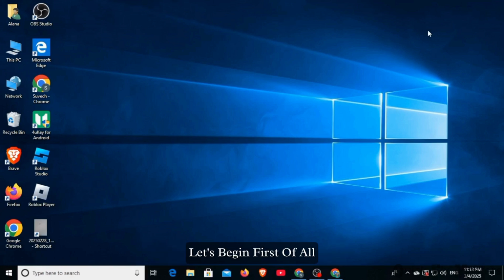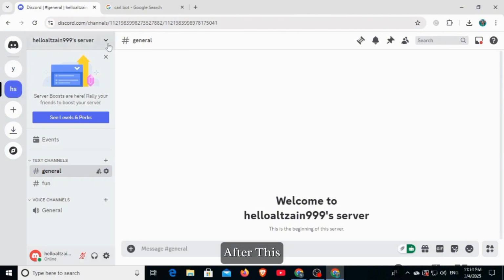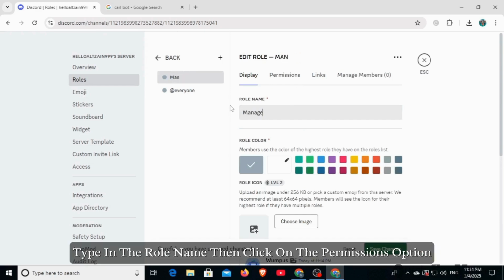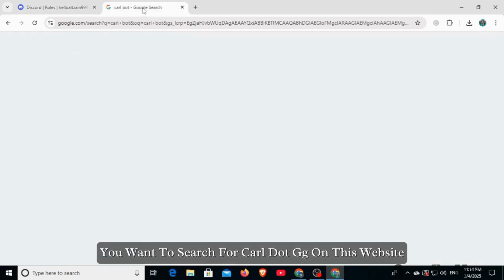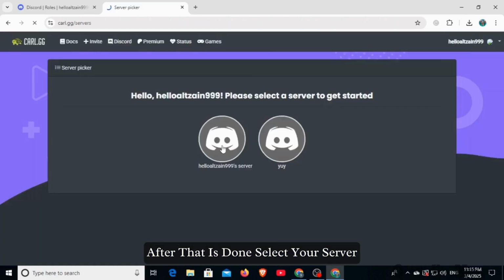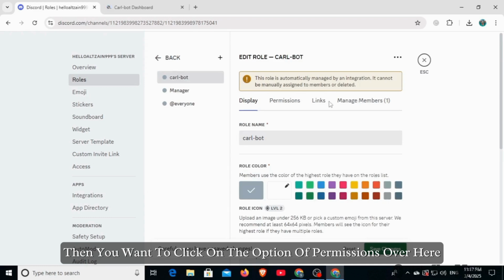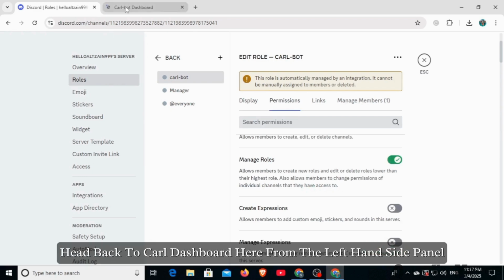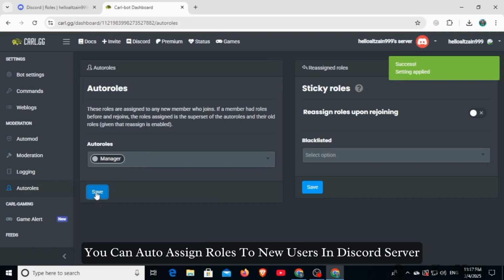Auto Assign Roles To New Users In Discord Server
Want every newcomer to your Discord server to get the right role instantly? In this quick 2025 tutorial, we’ll walk you through setting up a role-assignment bot (no coding needed), configuring permissions, and testing it so new members get their roles on entry—automated and seamless.

Timestamps:
00:00 - Installing and Inviting a Role-Assignment Bot to Your Server
00:10 - Configuring Auto Role Settings and Testing with a New User